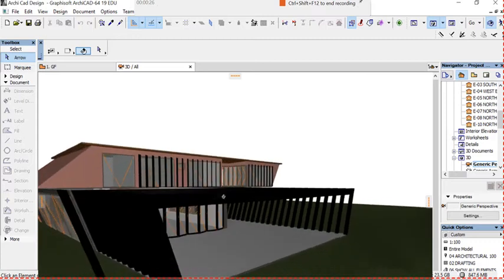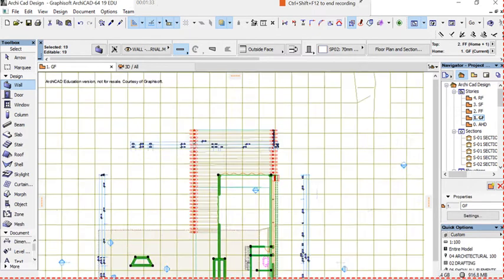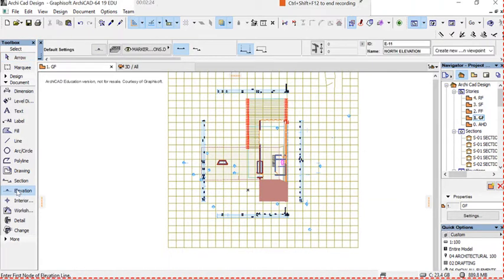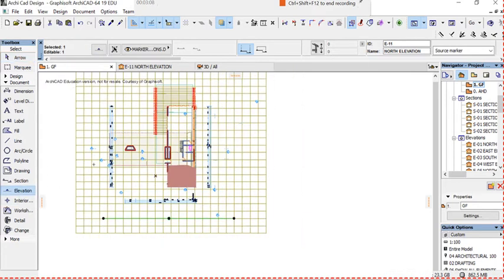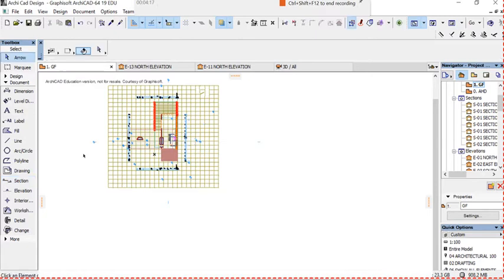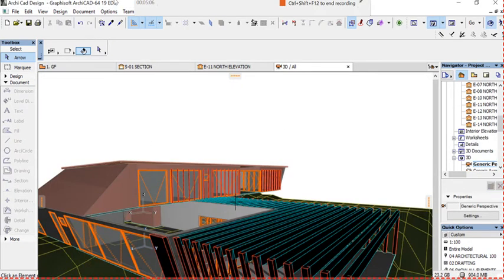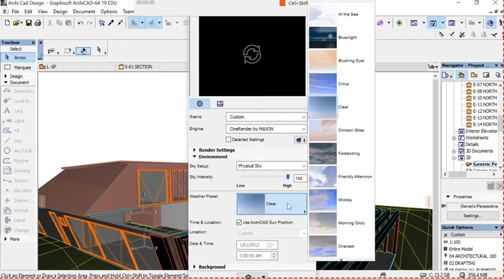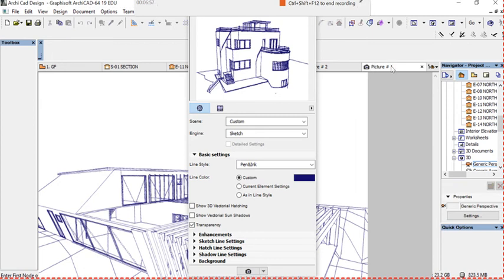ArchiCAD Tutorial 6 Creating working drawings from ArchiCAD models PART 1